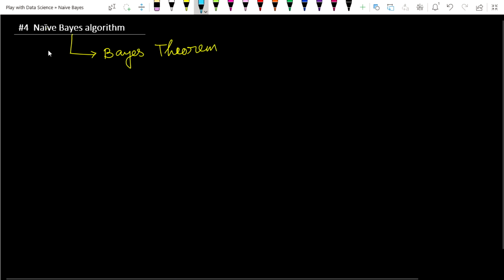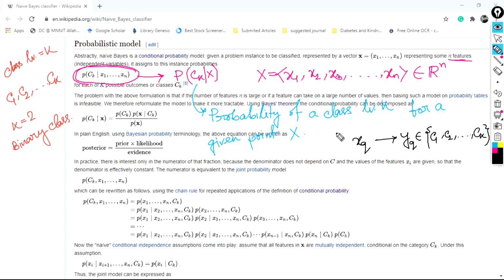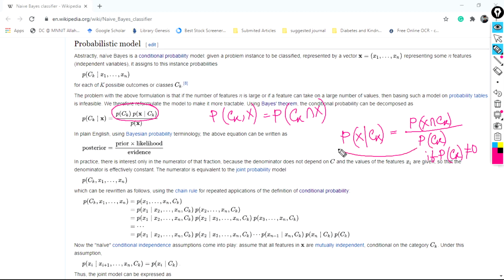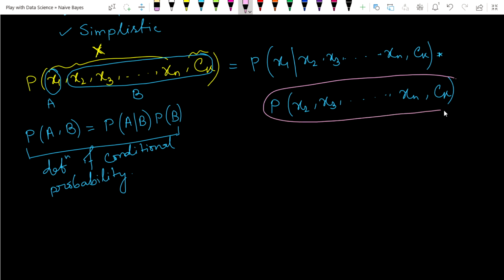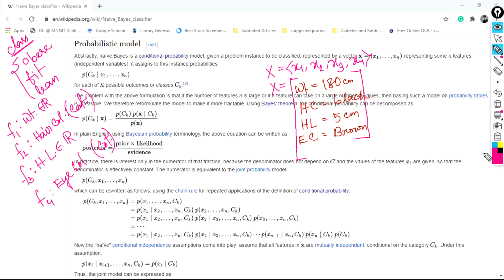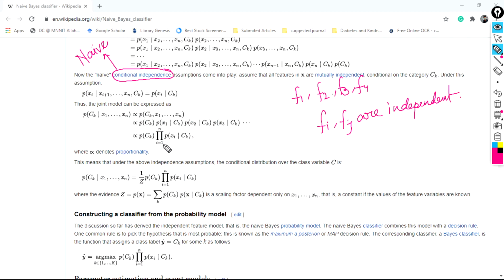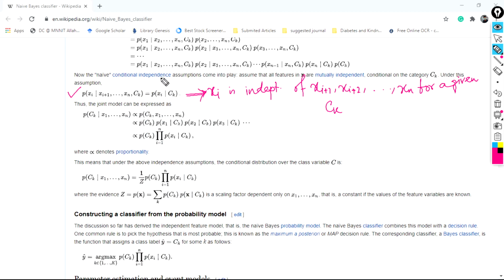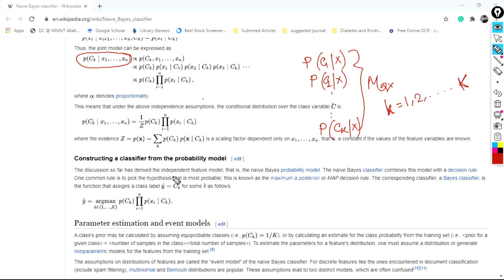Naïve Bayes Algorithm | Naive Bayes | Lec 4